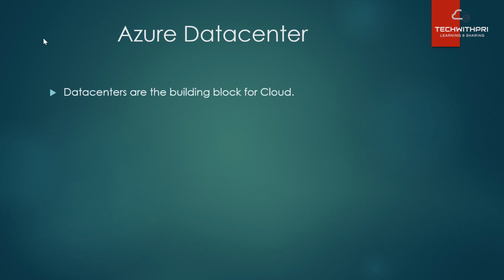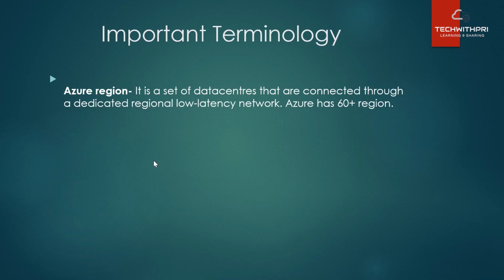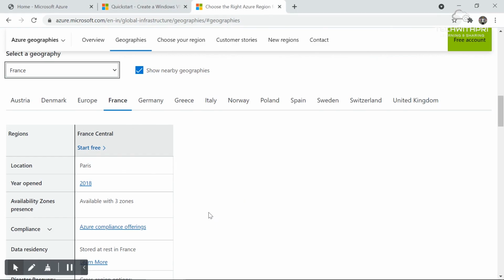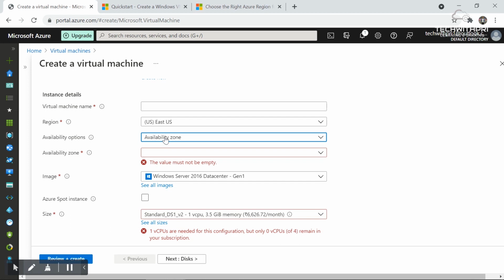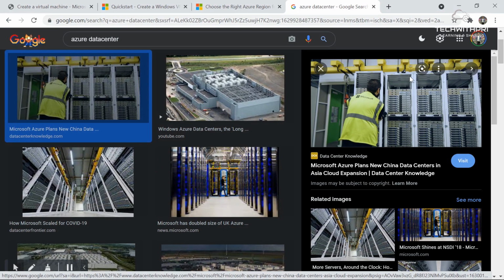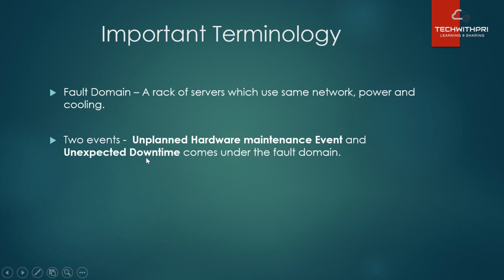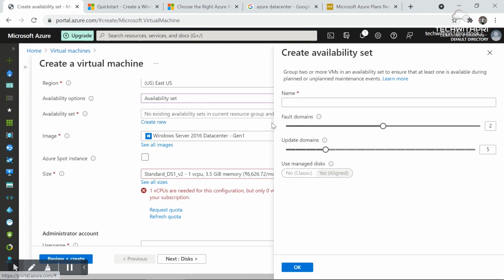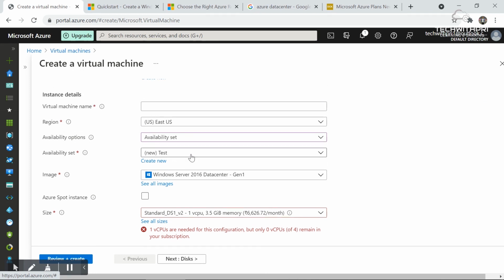Azure Geography & Discovery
Hey Everyone,

⏱️TIMESTAMPS⏱️
0:00 Intro
0:20 What we have discussed in the last video?
0:56 What we are going to learn today?
2:18 Azure Datacenter
3:44 Azure Region
4:32 Azure Geography
5:49 Availability Zone
8:26 Availability Set
8:49 Fault Domain
12:39 Update domain
14:05 Thanks for watching !!

This is the eighth video of this tutorial series call Cloud Computing with Microsoft Azure.
This video is all about understanding Azure Geography, Region, Datacenter, Availability Zone, fault domain & update domain.
These concepts are very important for the Azure Certification Exam.

So what we are waiting for, lets learn together.

Links -

Camera (Mobile)